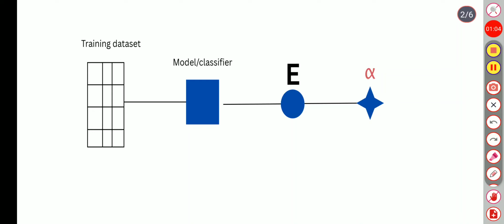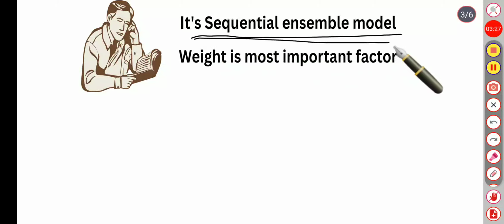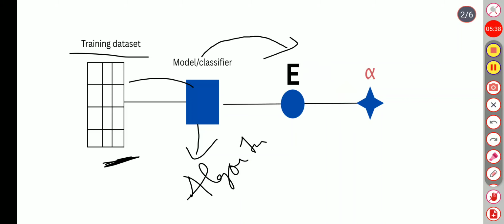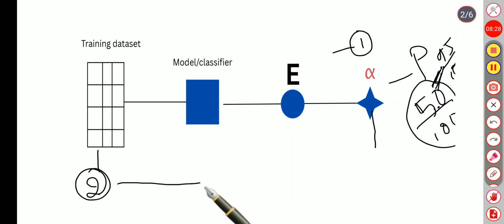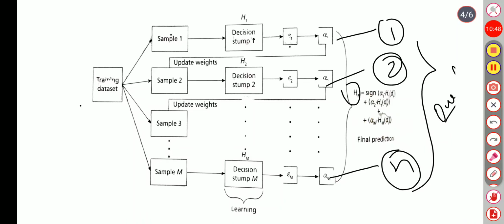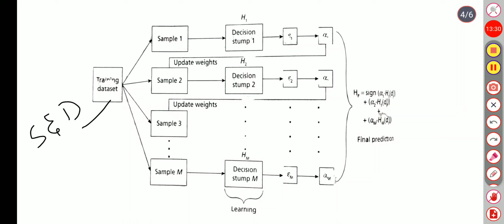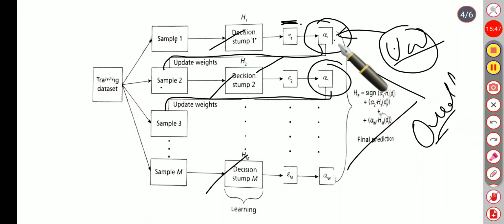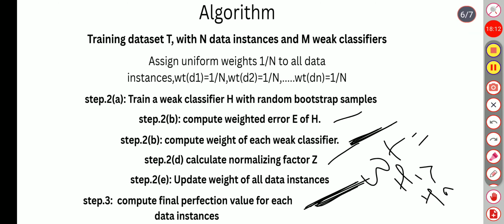AdaBoost | Machine Learning